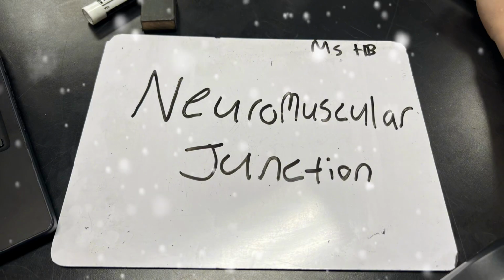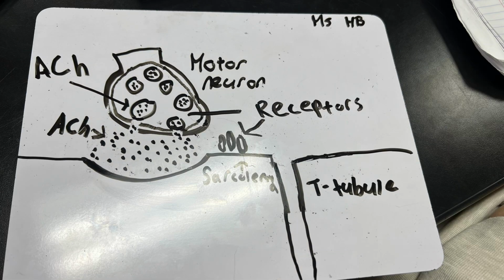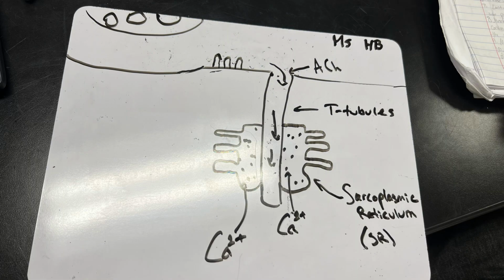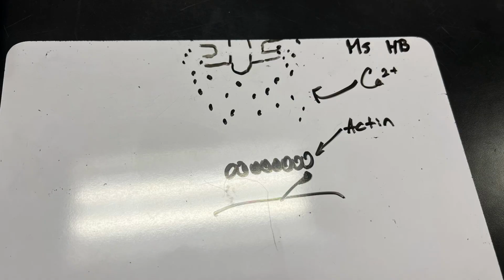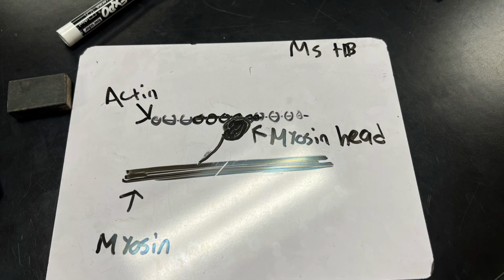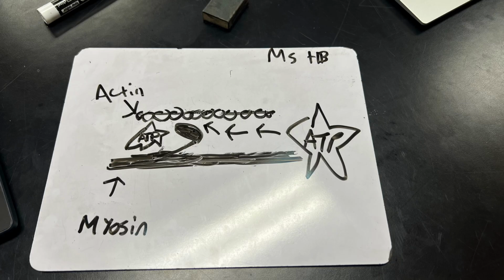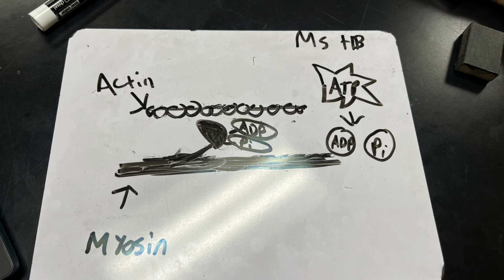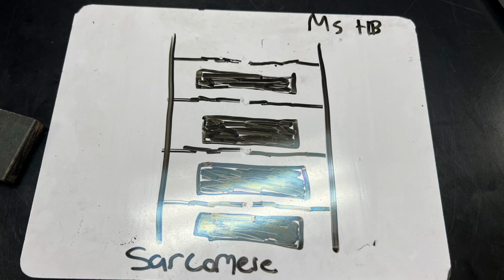The Sliding Filament Theory Stop Motion Video